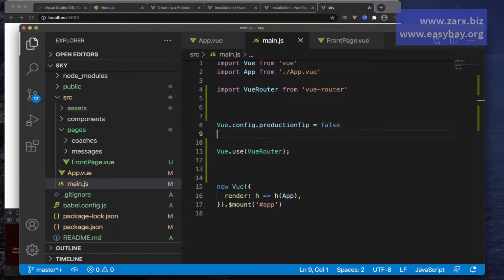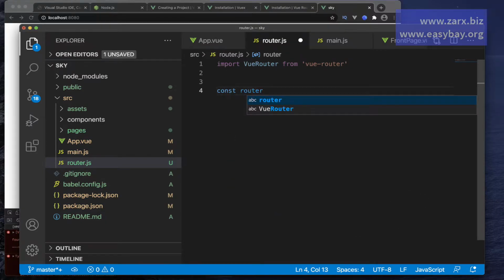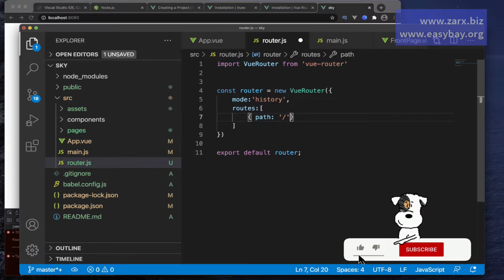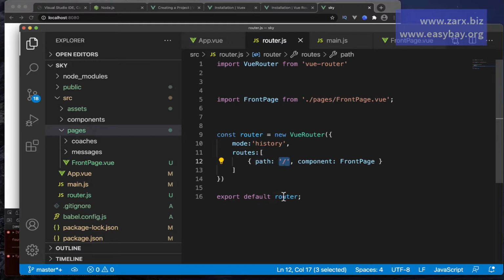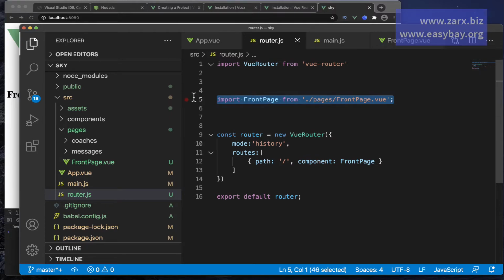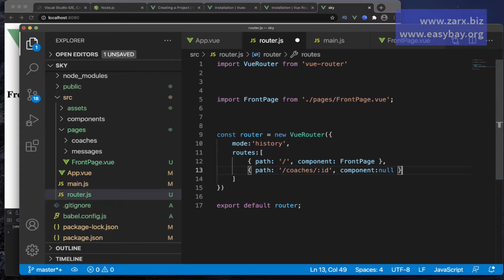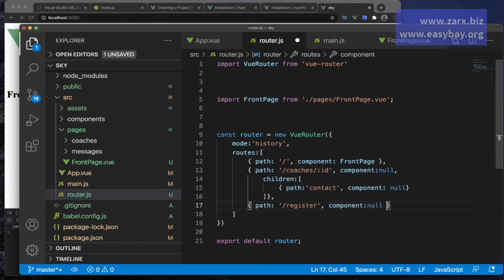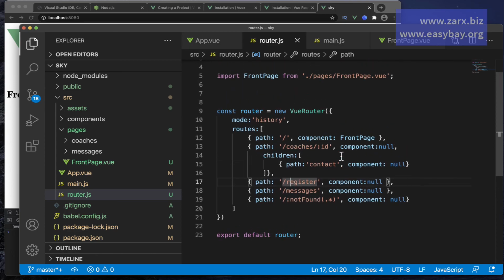#4 Registering routes in vue router | VueJS Beginner Tutorial| Vuex Beginner Tutorial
Registering routes in vue router | VueJS Beginner Tutorial| Vuex Beginner Tutorial